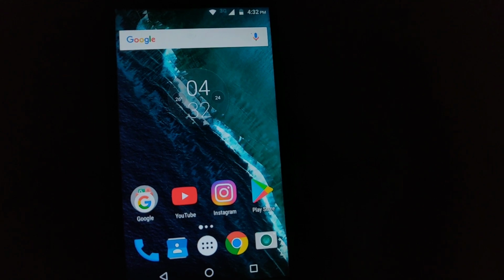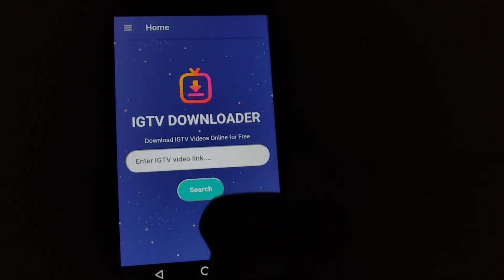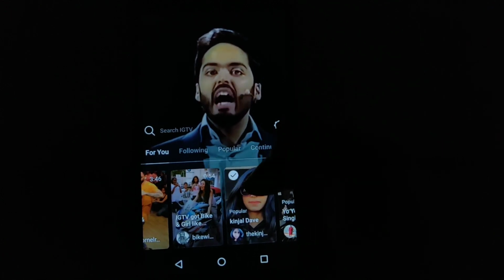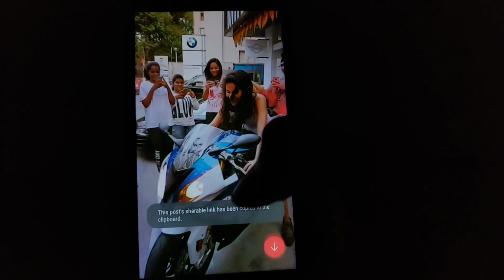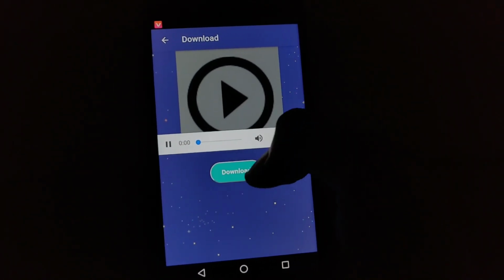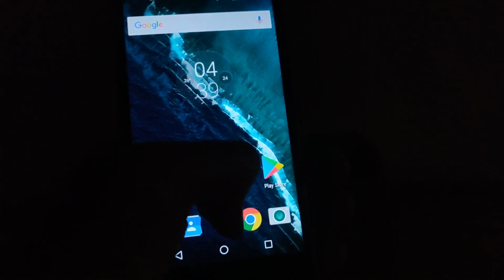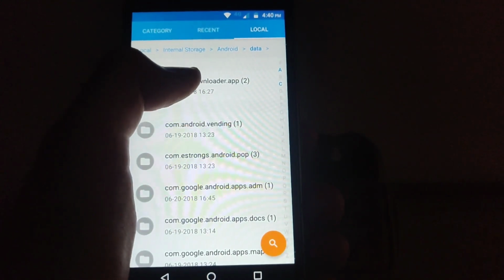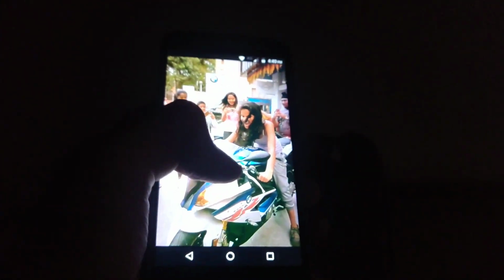How To Save IGTV Videos Into Your Camera Roll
⛔Instagram(Your Following Will Make My Day):-

🔰Hey I am Kaushal Shah From Ur Techno Consumer. Today I Would like to show you How You Can Save Your Favorite Igtv Videos Into Your Gallery